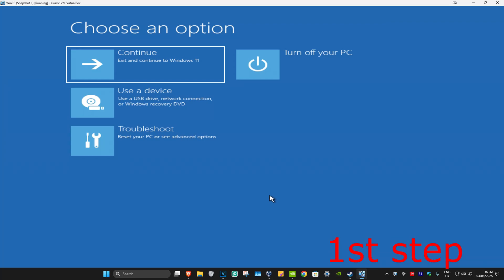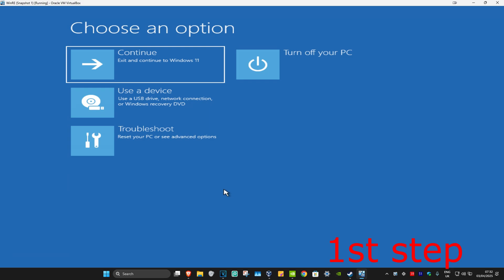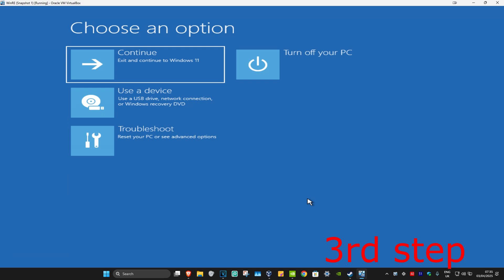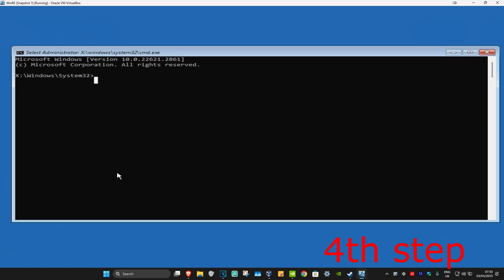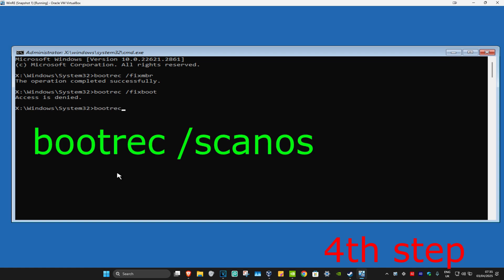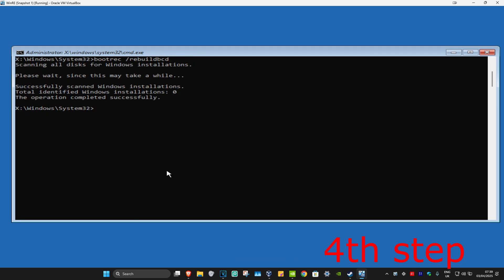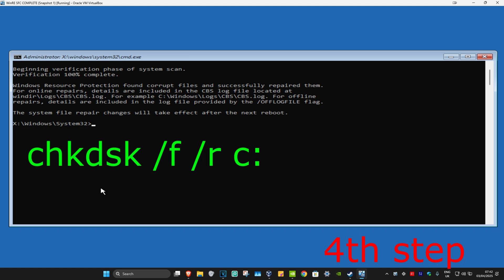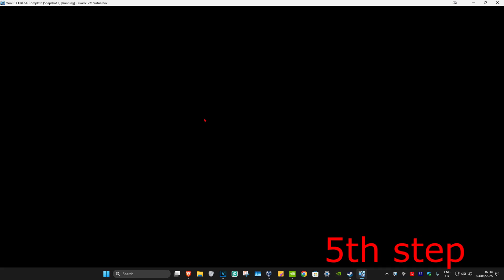How To Fix Blue Screen Error Code 0xc0000221 RECOVERY Your PC/Device Needs to be Repaired in Windows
If you're encountering the Blue Screen of Death with the error code 0xc0000221 and the message "Your PC/Device Needs to be Repaired" in Windows, this tutorial will guide you through the steps to fix the issue and get your PC back to normal.

Issues addressed in this tutorial:

Fixing Blue Screen Error Code 0xc0000221
Resolving "Your PC/Device Needs to be Repaired" message
Troubleshooting BSOD (Blue Screen of Death) errors in Windows
How to repair boot issues causing the error code
Fixing Windows Recovery errors and startup issues